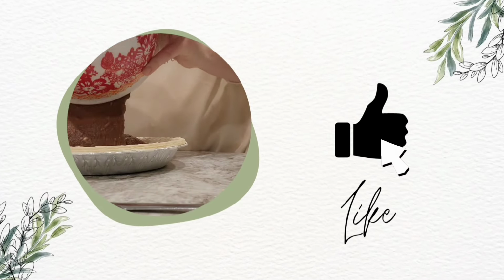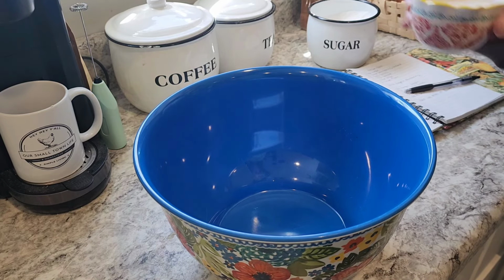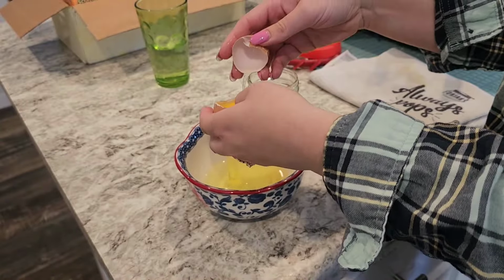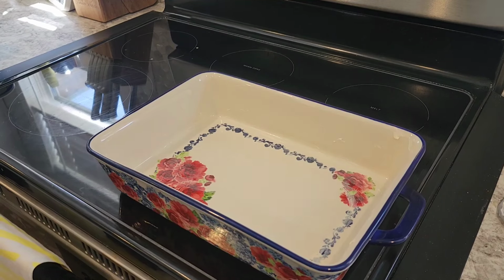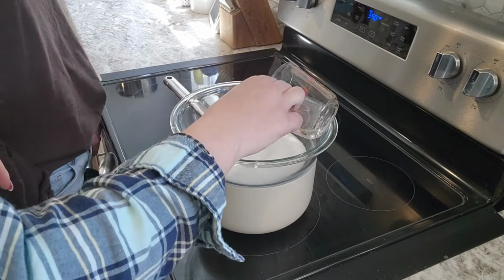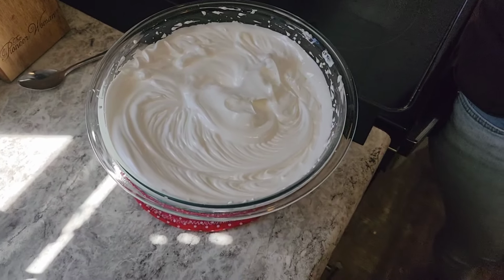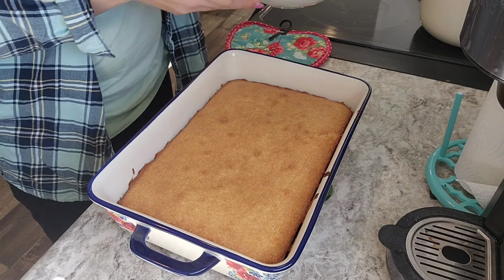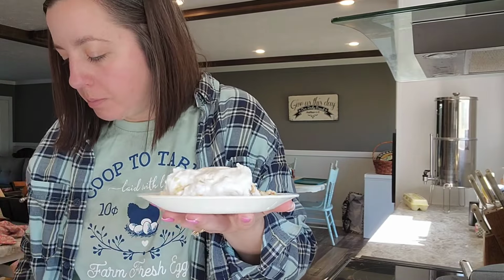I found an OLD recipe! Delicious cake with unique icing!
Today we are making a delicious old fashioned cake with a 7 minute icing. I love find these old recipes!

Kelso Cake:
1 cup sugar
1/2 shortening
3 egg yolks
1 tsp vanilla
1 cup milk
2 cups self rising flour

Bake at 350°F for about 25 minutes.

Icing:
1 1/2 cups sugar
1/4 cup cold water
3 egg whites
1 Tbsp light Karo syrup

Beat with hand mixer for 7 minutes over double boiler.

I'm Tiffany. Welcome to my old fashioned kitchen where I share recipes and skills I grew up learning from my Mamaw in her kitchen. From desserts to budget friendly dinners, holiday dishes to canning green beans, and everything in between. Mamaw's kitchen was full of love and memories that now I get to share with you. Come learn skills and hear stories from southern Appalachia.